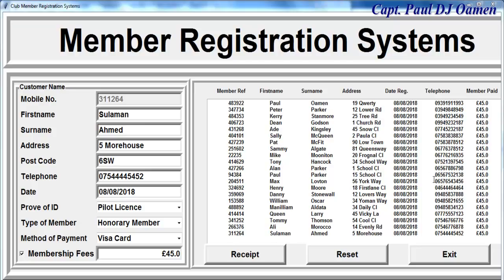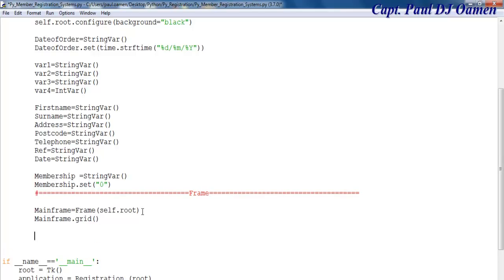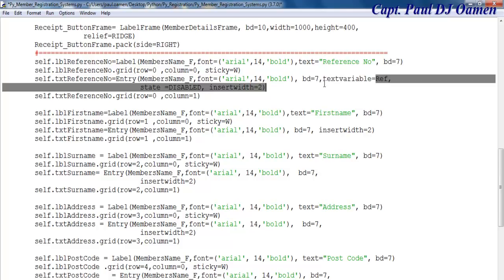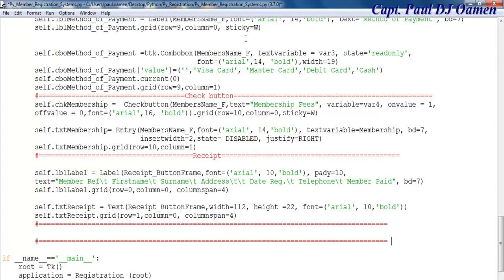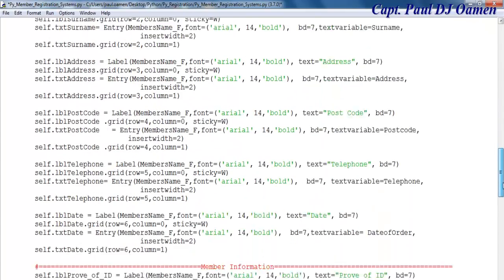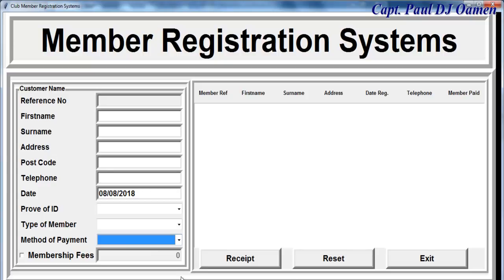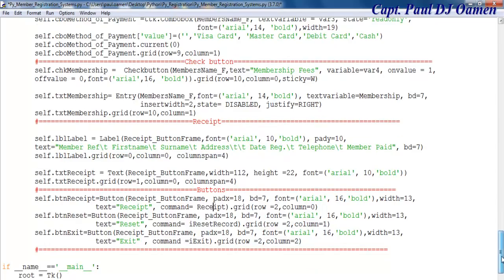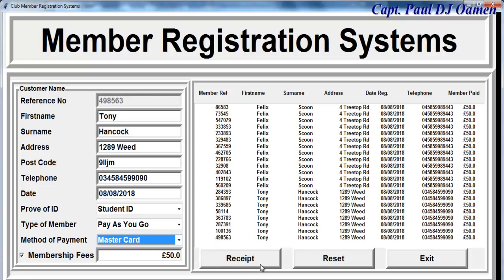How to Create Registration Management Systems in Python - Full Tutorial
How to Registration Travel Management Systems in Python, using For Loop, IF Statement, Arrays, Function definition, With Python built-in functions. Objects used include Combo Box, Text, Entry, CheckBox, Label, Frame, LabelFrame and Buttons. You will also learn how to set the state to DISABLED and set state to NORMAL  on a text Entry, this tutorial also includes how to declare a function,  and learn many more python programming skills.